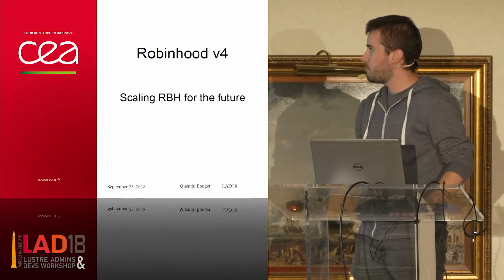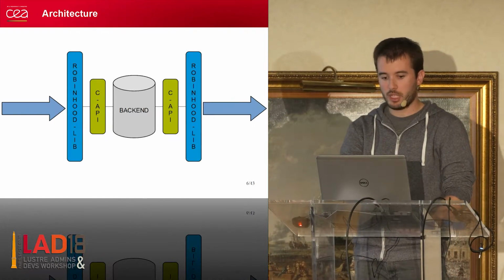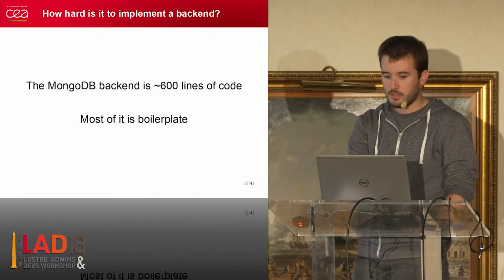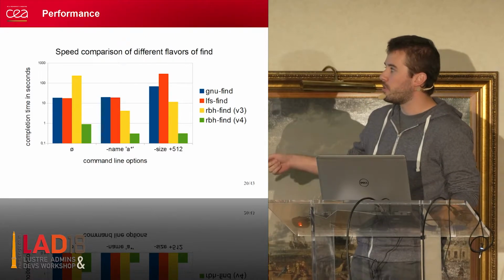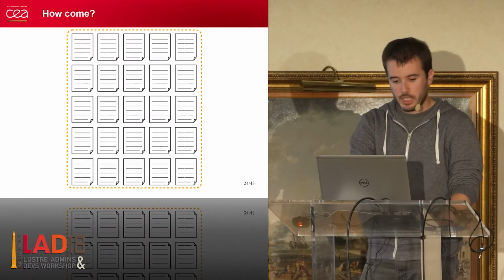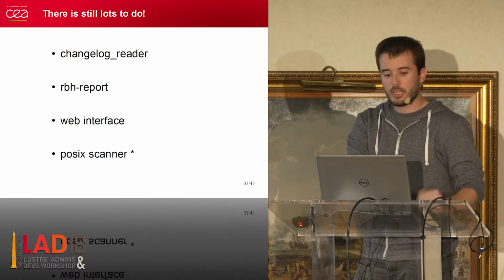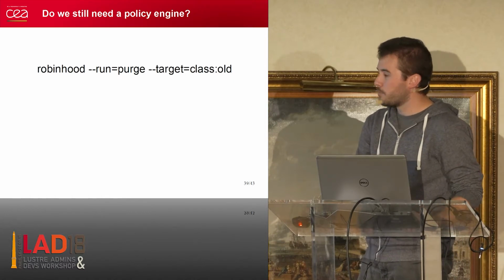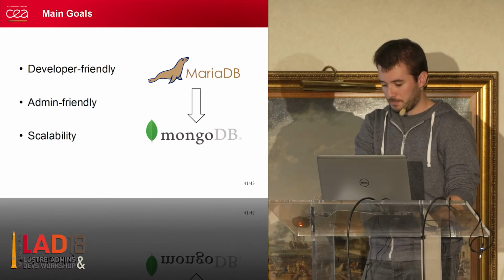LAD 2018 - Quentin Bouget - Scaling robinhood for the future: Robinhood v4